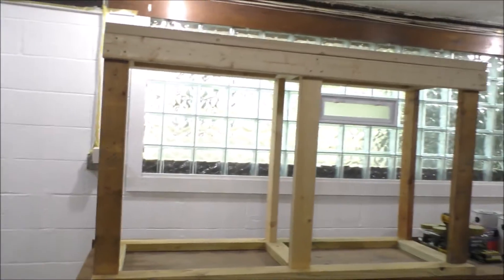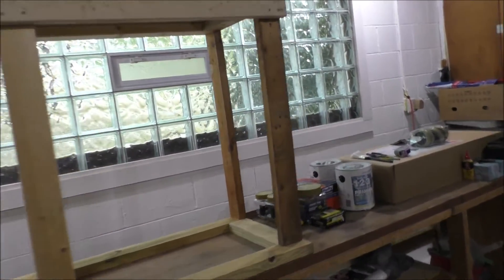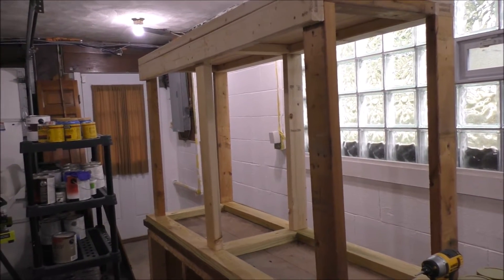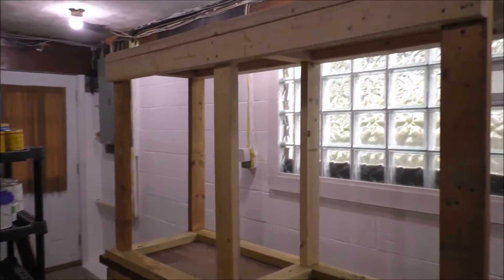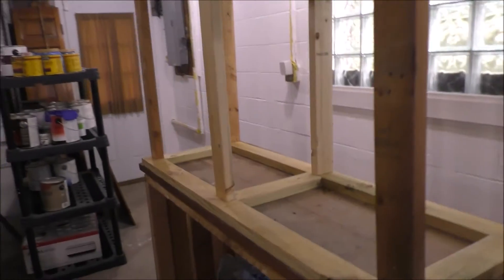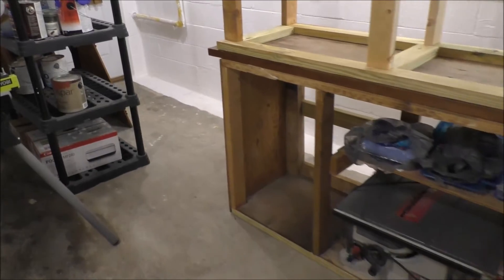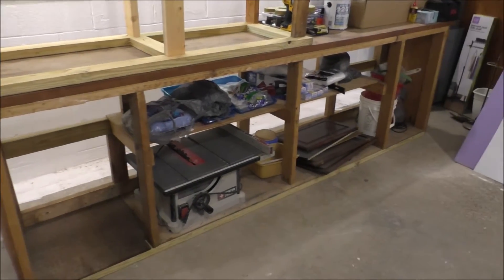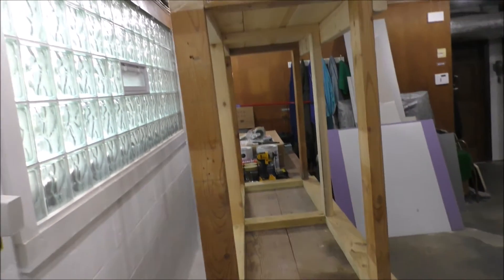BUILD A NEW WORK BENCH